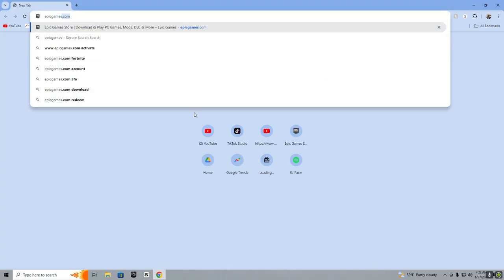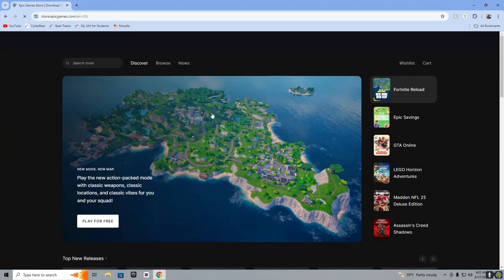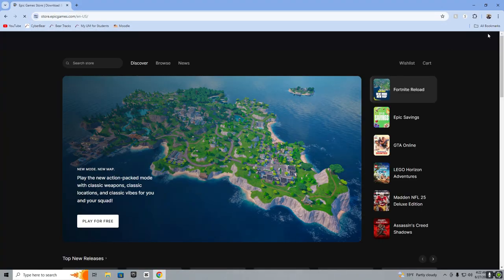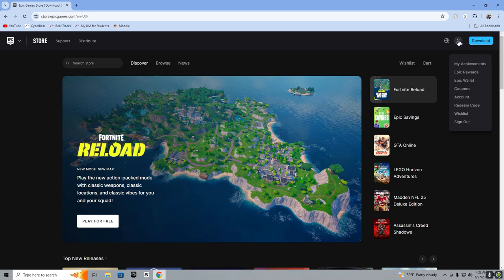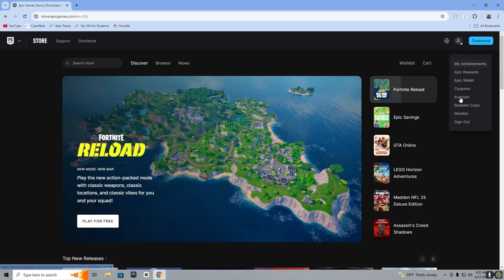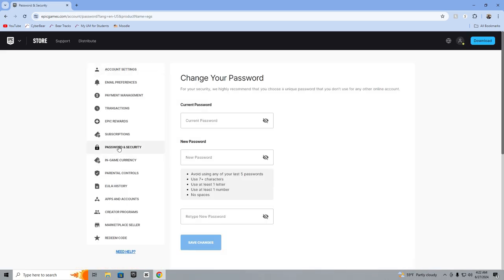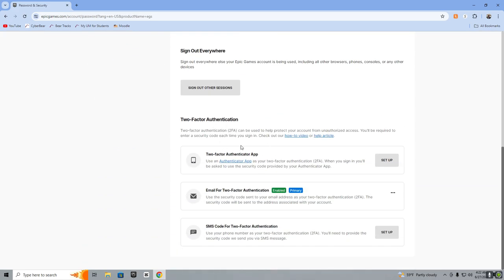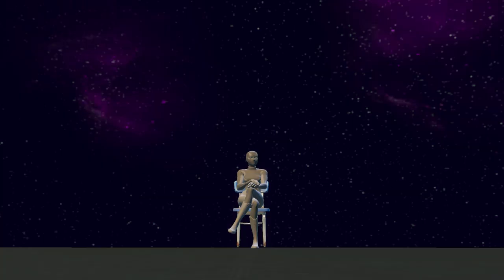How To Enable 2FA On Fortnite! - Quick Guide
Use this video to get 2FA for your Fortnite account so you can get access to tournaments. Go get those earnings!
CODE COMMZ